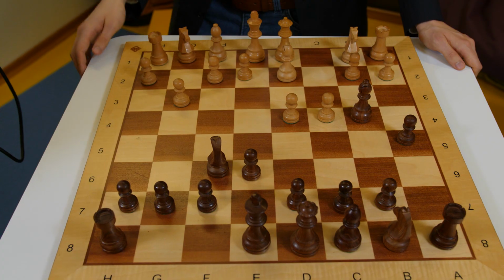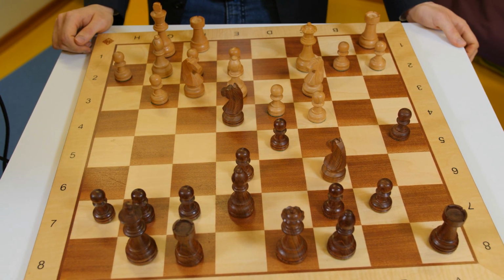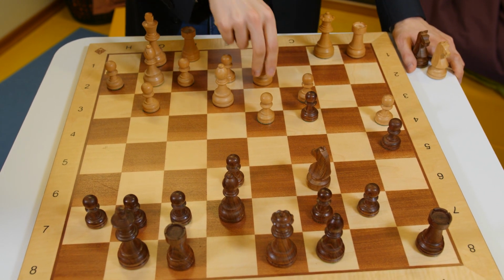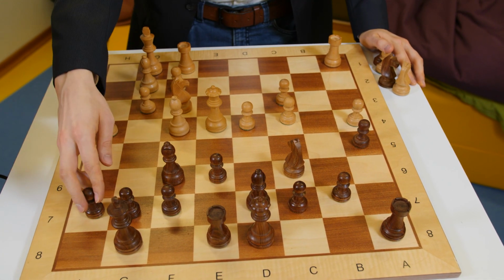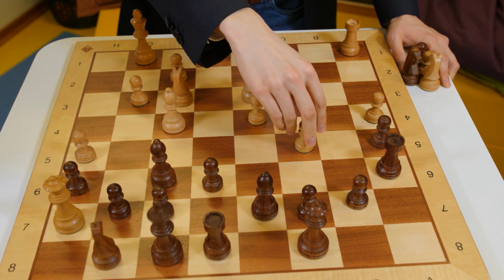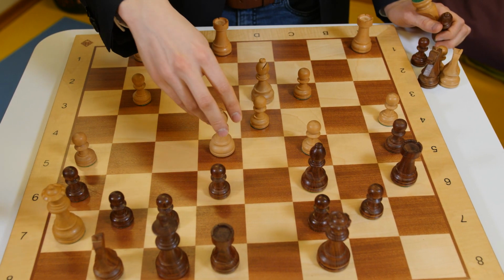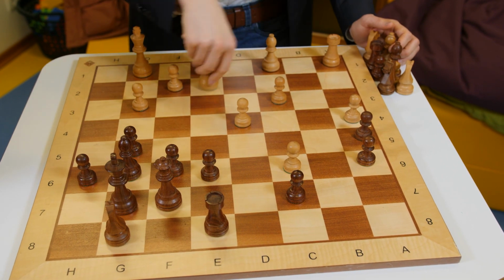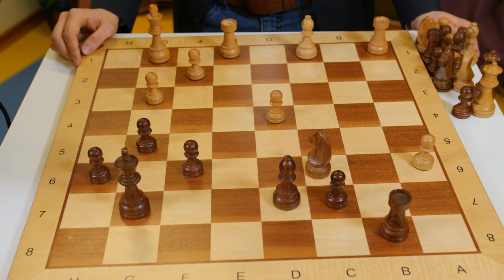Alexander Donchenko | Number 1 in Germany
Grandmaster Alexander Donchenko became the strongest German chess player in July 2020. Congratulations.

Chess Analysis and interview with grandmaster Alexander Donchenko from the Schachfreunde Deizisau.
Catalan Game Analysis: 00:25

Alexander Donchenko played a positional masterpiece in the Catalan chess opening. Enjoy his constructive and concise analysis of the game.

With a live rating over 2650 and strong performances in his last chess tournaments, Alexander Donchenko is on the road to 2700 FIDE rating.

Alexander Donchenko vs Paul Hoffmann
Schachbundesliga 2019
Catalan Opening

1. d4 Nf6 2. c4 e6 3. g3 Bb4+ 4. Bd2 a5 5. Bg2 O-O 6. Nf3 d5 7. Qc2 Nc6 8. O-O Ne4 9. Be3 Be7 10. Nc3 Nb4 11. Qb1 Nxc3 12. bxc3 Nc6 13. a4 Bf6 14. Bf4 Re8 15. e4 dxe4 16. Qxe4 Bd7 17. h4 h6 18. Rfe1 Qc8 19. h5 Ra6 20. Bf1 Ne7 21. Bd3 Kf8 22. Qh7 Ng8 23. c5 Bc6 24. Ne5 Bxe5 25. Bxe5 f6 26. Bf4 Qd7 27. Bc4 Bf3 28. Qd3 Bxh5 29. Bxa6 bxa6 30. Qe4 g5 31. c6 Qf7 32. Bc1 Bg6 33. Qe2 Kg7 34. Qxa6 Ne7 35. Qxa5 Nxc6 36. Qb5 Qd7 37. a5 Rb8 38. Qe2 e5 39. a6 exd4 40. Qe6 Bf5 41.Qxd7+ 1-0

▬ Schachbundesliga ▬▬▬▬▬▬▬▬▬▬▬▬

The Schachbundesliga is the strongest chess league in the world.